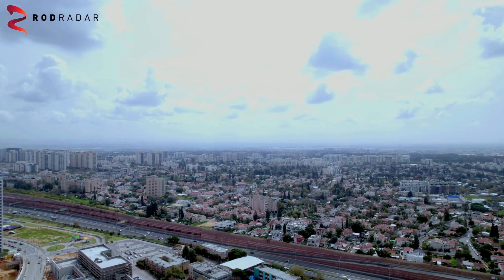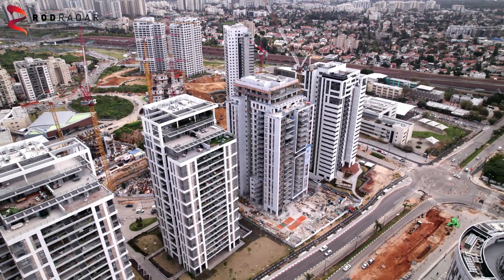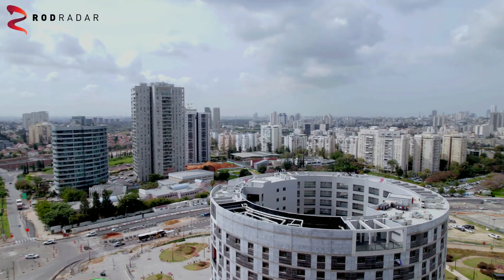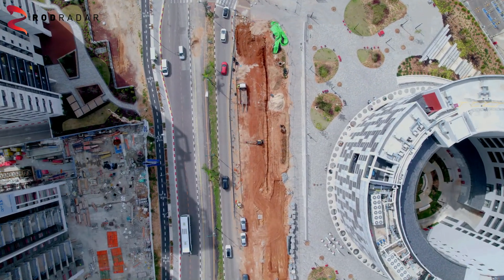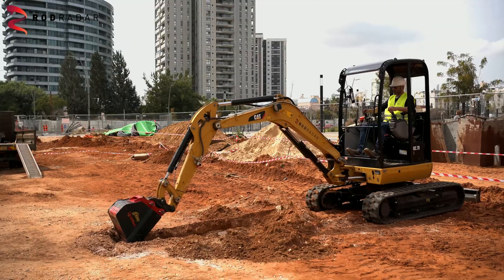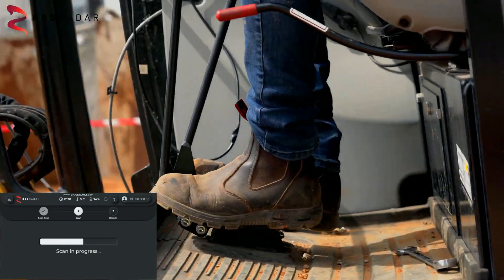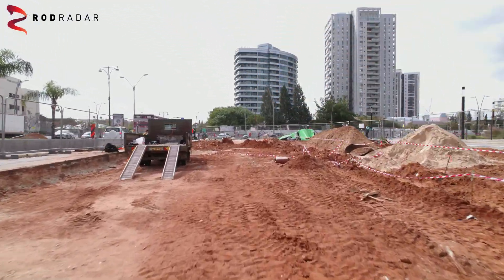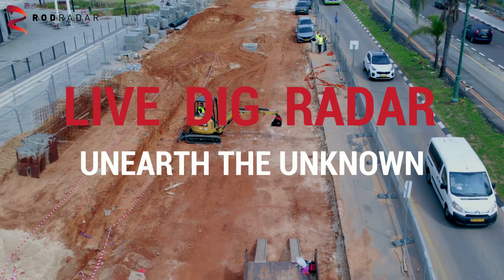Live Dig Radar®: The First Excavator Bucket with Built-In Ground-Penetrating Radar | RodRadar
Every 30 seconds, a utility strike happens somewhere in the world. RodRadar’s Live Dig Radar® (LDR) introduces a revolutionary solution — the first-ever excavator bucket with fully integrated ground-penetrating radar (GPR). LDR scans the earth in real time, alerting operators to buried utilities and obstacles before contact occurs. Detect any utility type, improve on-site safety, reduce downtime, and dig with confidence. The future of safe, smart excavation starts here.

Chapters

0:00 – The Problem: Utility Strikes and Job-Site Risks
0:25 – Why Existing Solutions Aren’t Enough
0:45 – Introducing RodRadar Live Dig Radar®
1:00 – How It Works: Real-Time Subsurface Detection
1:20 – Detecting All Utility Types
1:40 – Improving Safety and Productivity